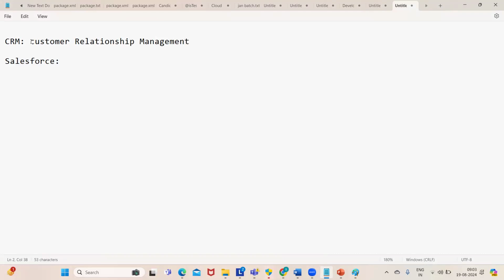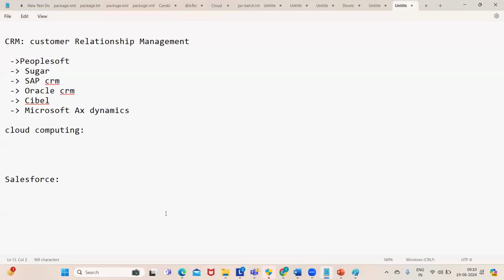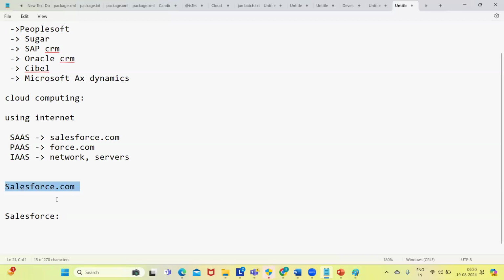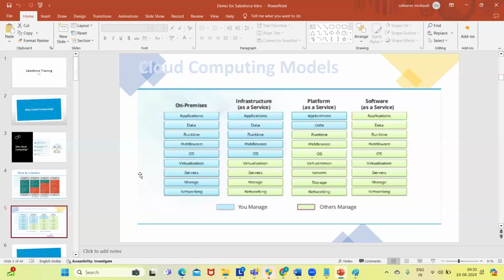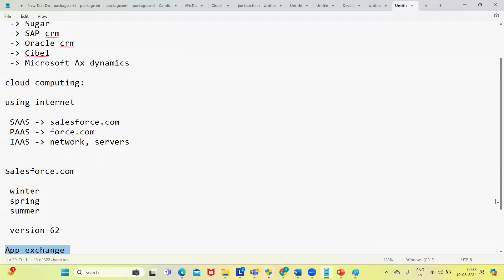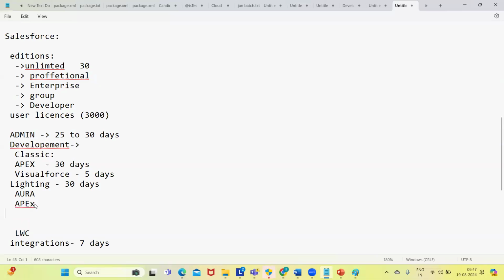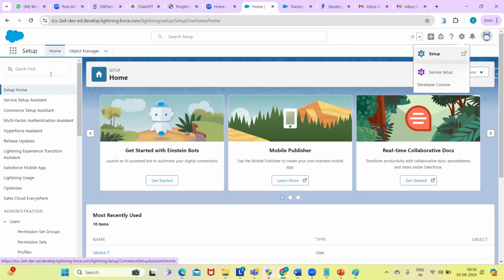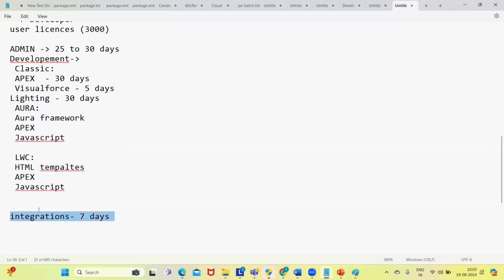SFDC Demo - (19-08-24) AUG Batch 2024| Yaksha IT Solutions | 8247090665 | 8885020860 | 9866982244